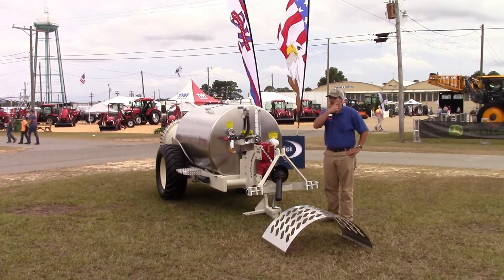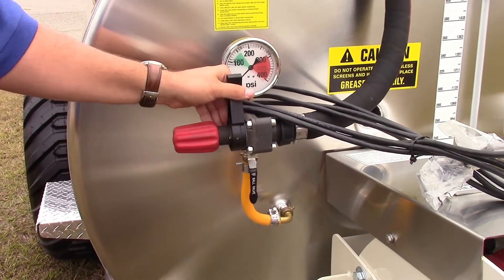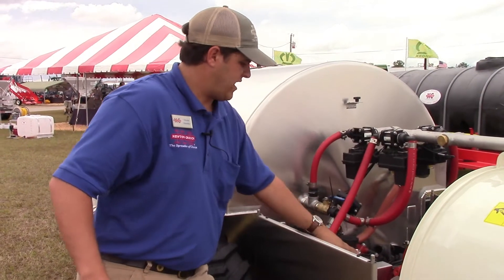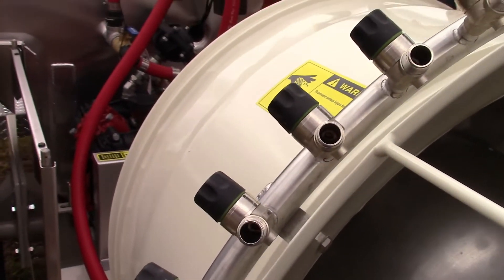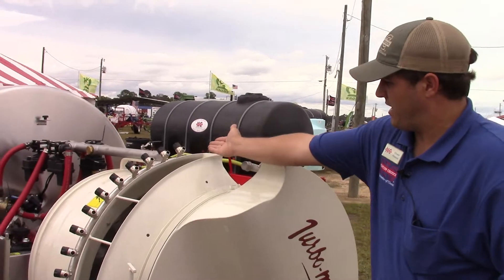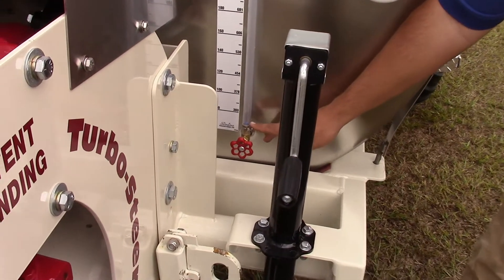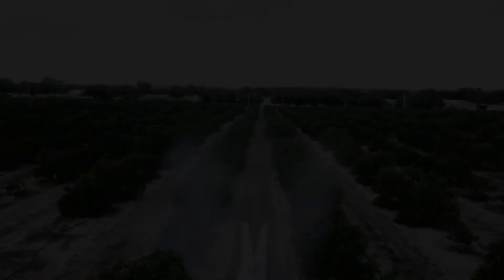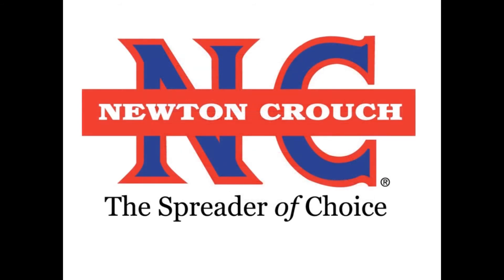Features and Demo of Slimline Turbo Mist Sprayer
See our newest line of sprayers:  Slimline Turbo-Mist Sprayers.  Chase Hassey explains features of this equipment and then you can see field demonstrations in peaches and oranges.